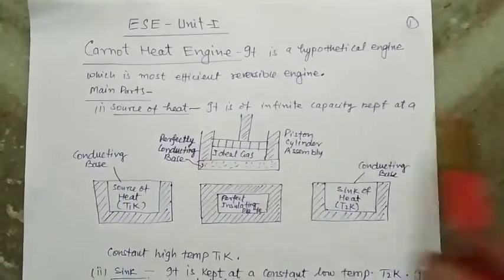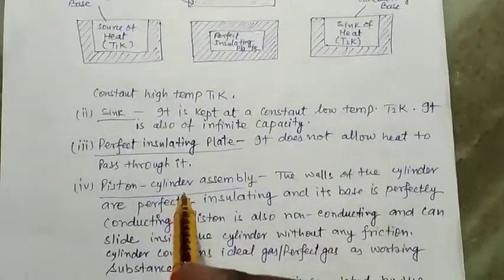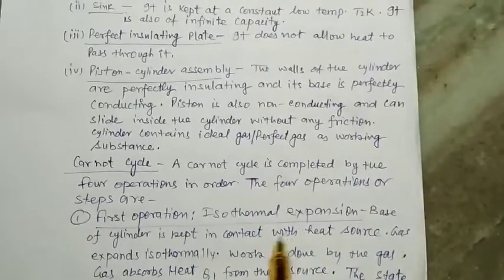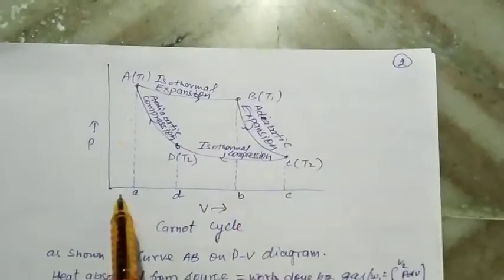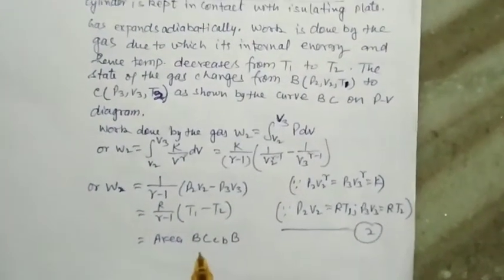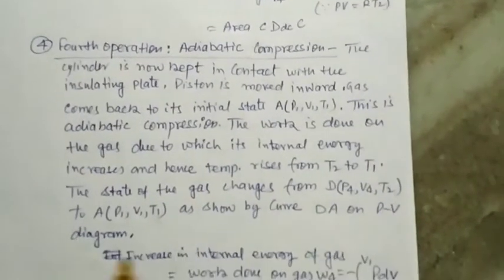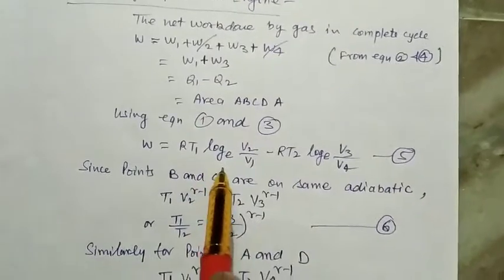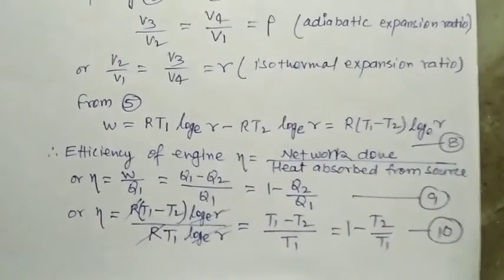ESE-Unit-I Carnot Heat Engine